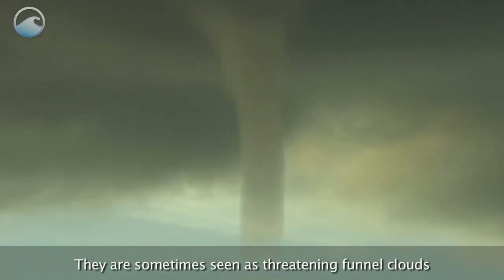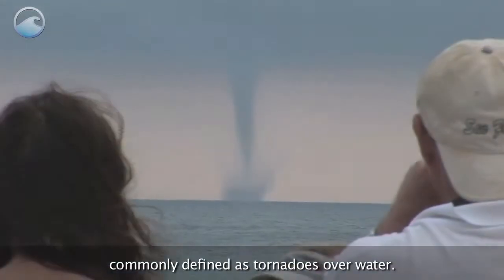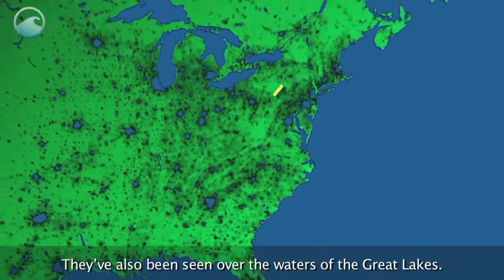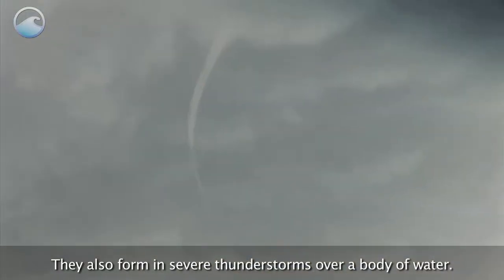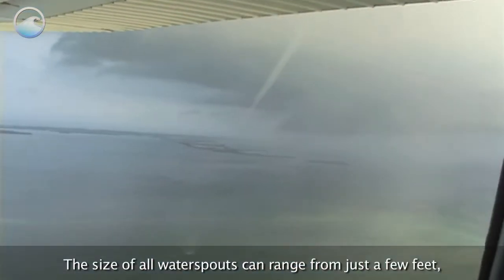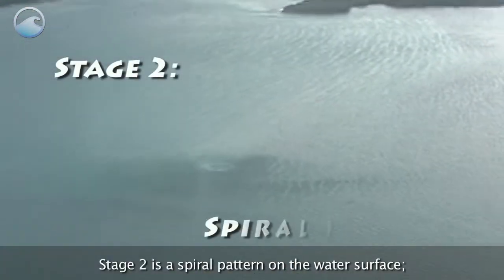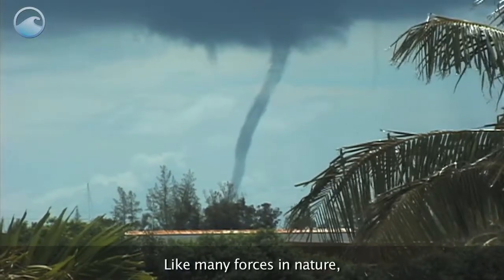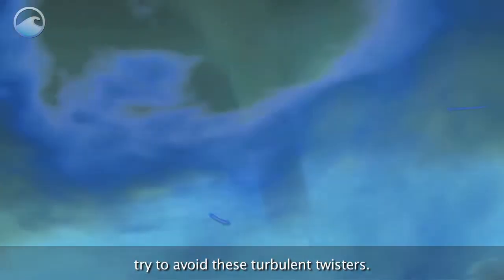What are waterspouts and how do they form?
What are waterspouts and how do they form? This video from the National Oceanic and Atmospheric Administration explains the eerie columns of rotating air and mist over warm tropical waters.